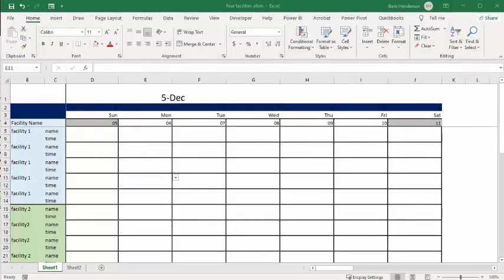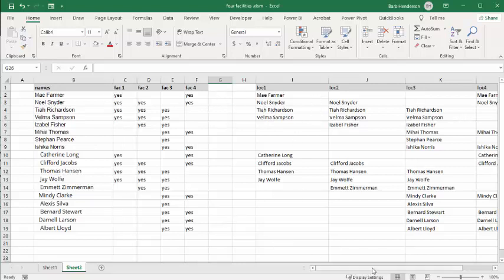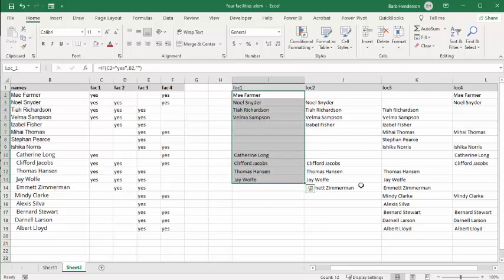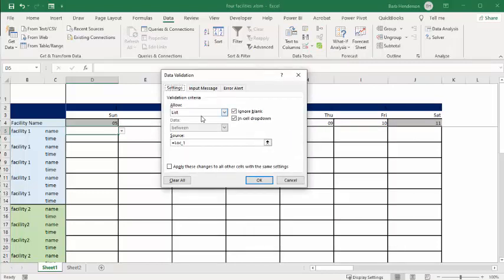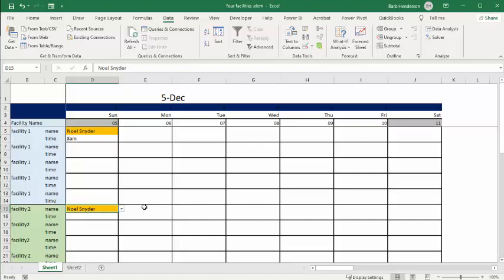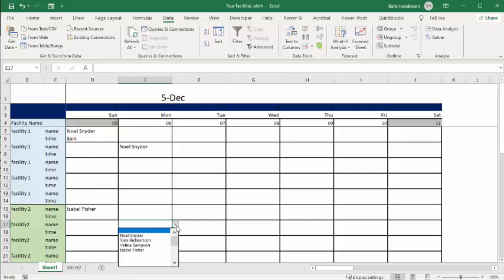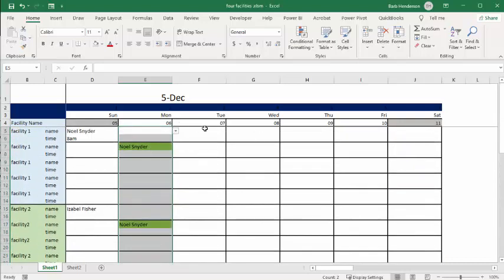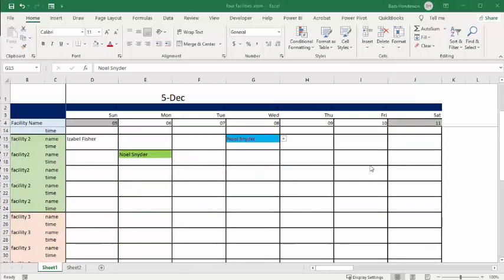Schedule for 4 locations in Excel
Schedule for 4 locations in Excel.  Ensure that you have not scheduled somebody twice.  Make sure that the qualified people are scheduled.  Free templates and templates  with code are available for purchase for $50 USD

easyexcelanswers